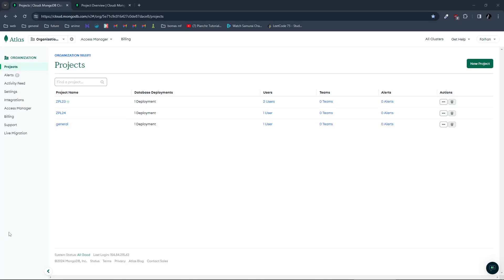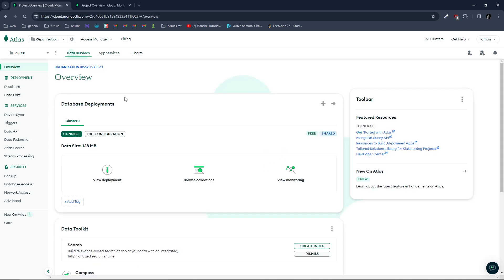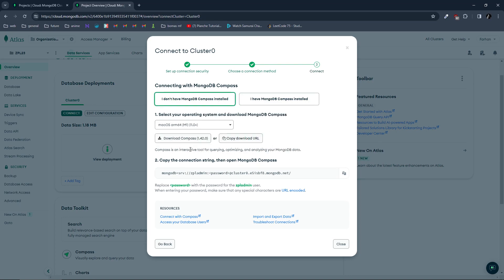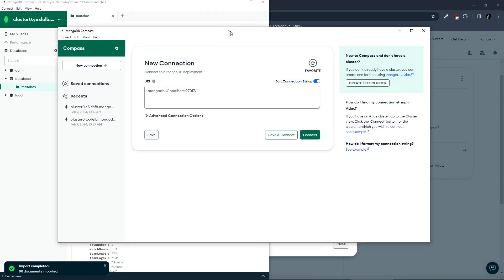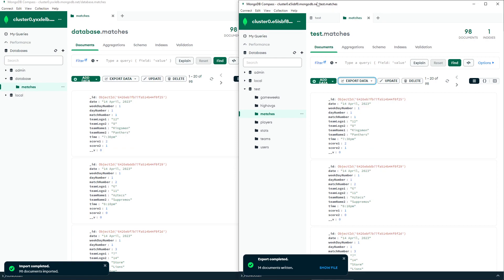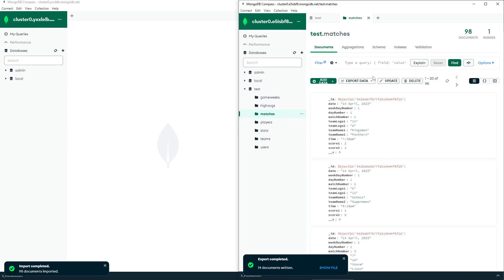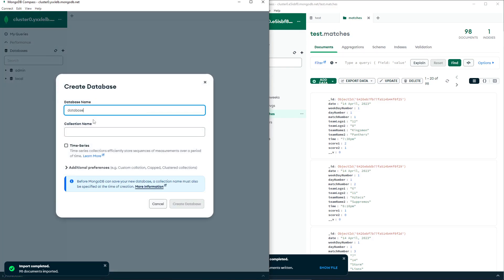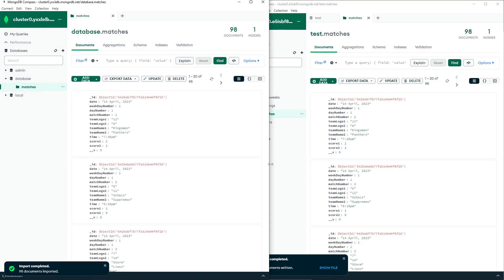MongoDB Atlas Migrate DATABASE (Simple + Fast)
THE SIMPLEST WAY TO MIGRATE DATA IN MONGODB ATLAS